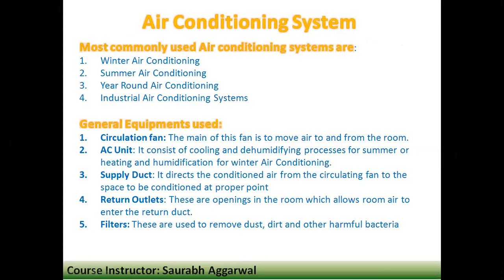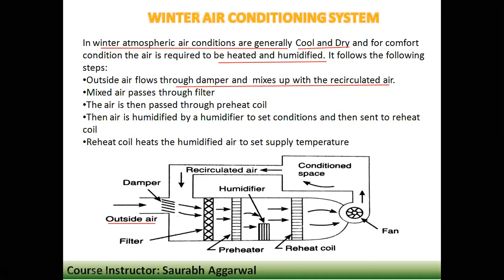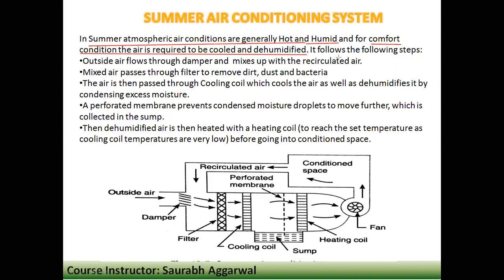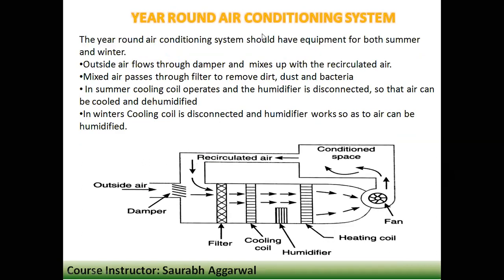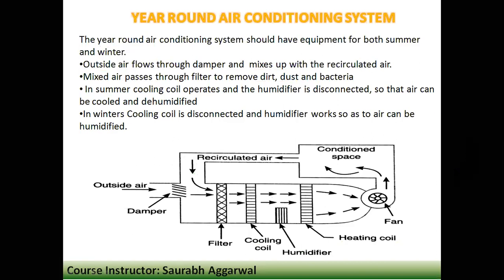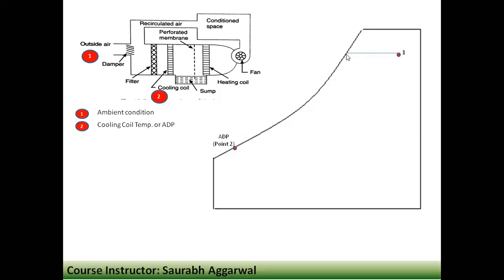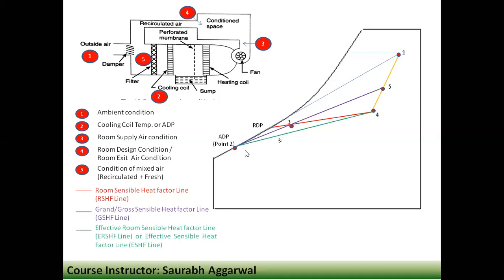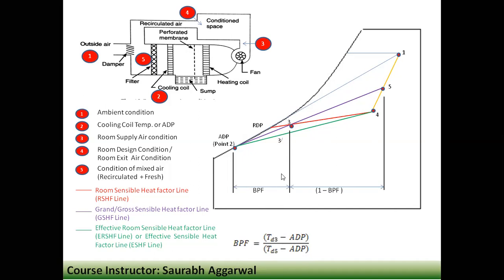Air conditioning systems & RSHF,GSHF & ESHF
Types of Air conditioning systems & Room, Grand & Effective Sensible Heat Factor